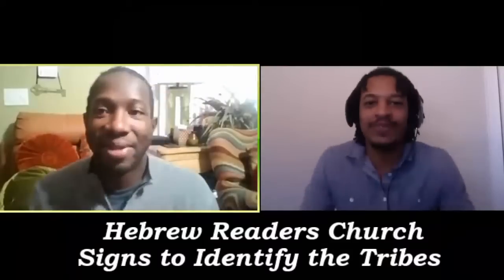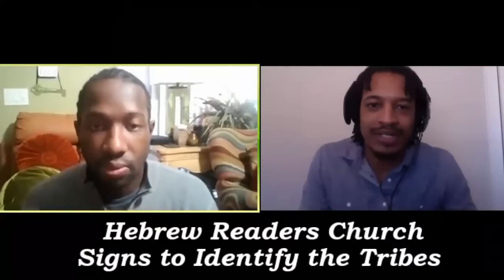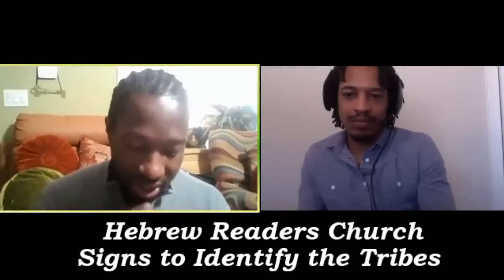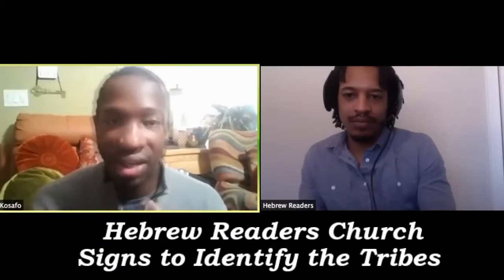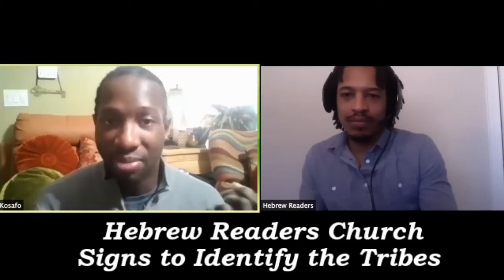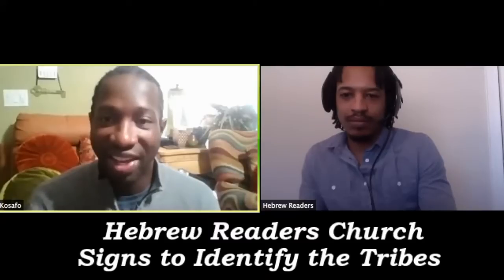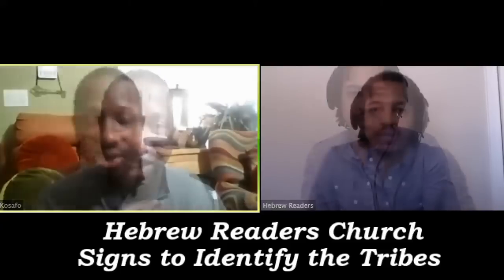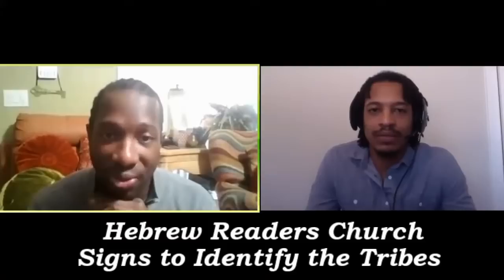Signs to Identify the Tribes: Pt. 2 ( History & Characteristics of the Jews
We air every Sabbath day at 10:30 am EST, 5:30 pm EEST

If this is your first time visiting with us, Welcome to Hebrew Readers Church!! Please take a moment to watch the intro videos to get an overview of our beliefs:

We believe on the true names of the Father, Son and Holy Spirit.

• We believe and preach the true Gospel of Repentance in preparation for the coming of Christ.

Matthew 4:17
[17]From that time Yache began to preach, and to say, Repent: for the kingdom of heaven is at hand.

• Yache commission his apostles to preach the same Gospel.

Acts 26:15​-20
[15]And I said, Who art thou, Lord? And he said, I am Yache whom thou persecutest.
[16]But rise, and stand upon thy feet: for I have appeared unto thee for this purpose, to make thee a minister and a witness both of these things which thou hast seen, and of those things in the which I will appear unto thee;
[17]Delivering thee from the people, and from the Gentiles, unto whom now I send thee,
[18]To open their eyes, and to turn them from darkness to light, and from the power of Satan unto Alahayim, that they may receive forgiveness of sins, and inheritance among them which are sanctified by faith that is in me.
[19]Whereupon, O king Agrippa, I was not disobedient unto the heavenly vision:
[20]But shewed first unto them of Damascus, and at Jerusalem, and throughout all the coasts of Judaea, and then to the Gentiles, that they should repent and turn to Alahayim, and do works meet for repentance.

* We believe and preach the core doctrine of Christ:
Hebrews 6:1-3
[1]Therefore leaving the principles of the doctrine of Christ, let us go on unto perfection; not laying again the foundation of repentance from dead works, and of faith toward Alahayim,
[2]Of the doctrine of baptisms, and of laying on of hands, and of resurrection of the dead, and of eternal judgment.
[3]And this will we do, if Alahayim permit.

•We sincerely believe the simplicity of vidoes on this page and information on the website, though small in understanding, aid in the fear of Alahayim for the salvation of all men.

Ecclesiasticus 19:24​
[24]He that hath small understanding, and feareth Alahayim, is better than one that hath much wisdom, and transgresseth the law of the most High.

• For an intro to good understanding and intro to the gospel, please visit the playlist for newborn babes:

Peace be with you and we look forward to hearing from you!

HRC